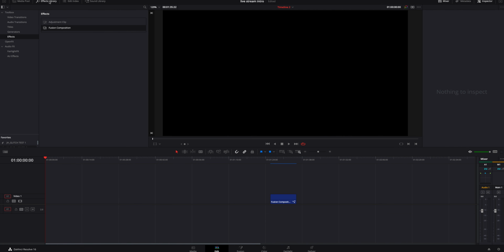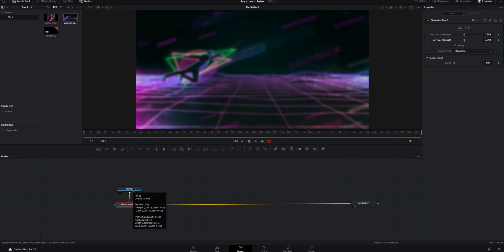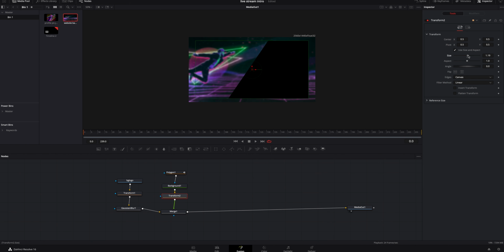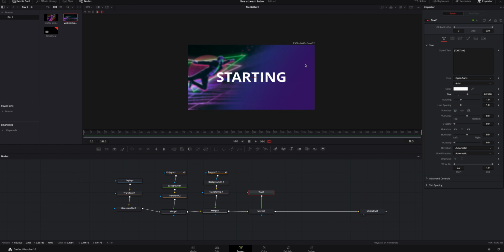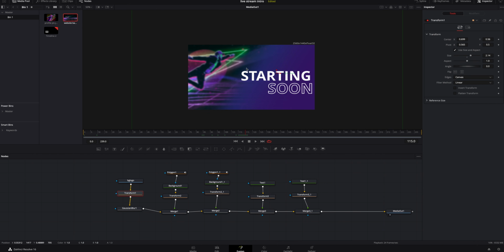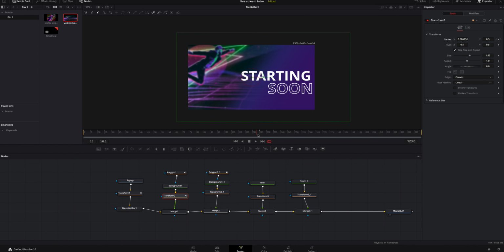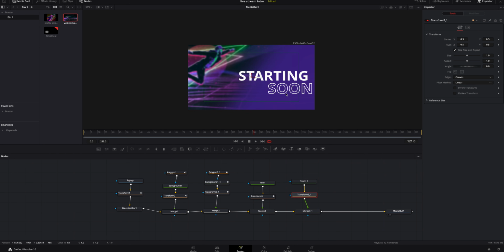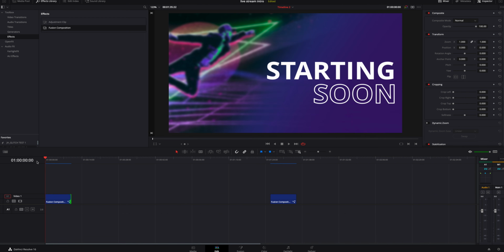EASY live stream TITLE tutorial in DaVinci Resolve 16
Today I am going to teach you how to create a EASY live stream title in DaVinci Resolve 16. Follow along with this step by step tutorial to learn more!